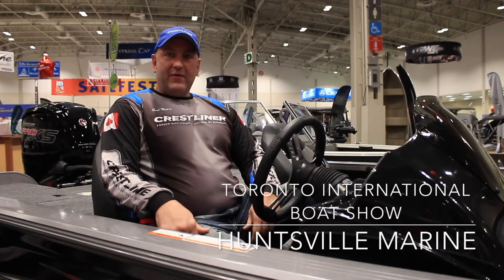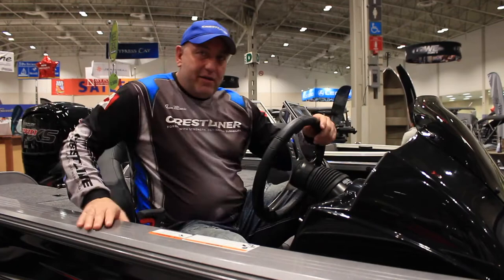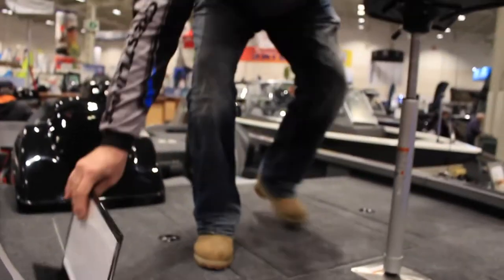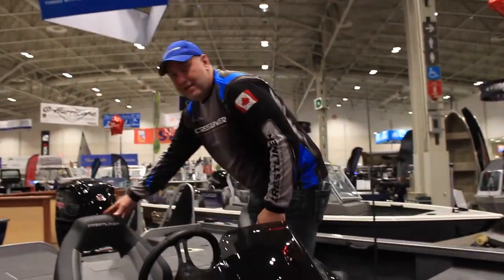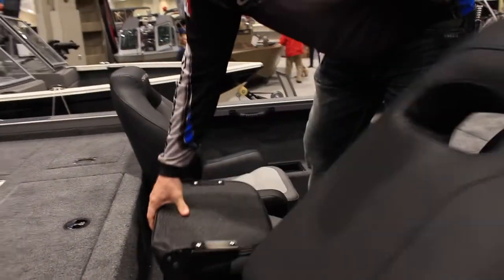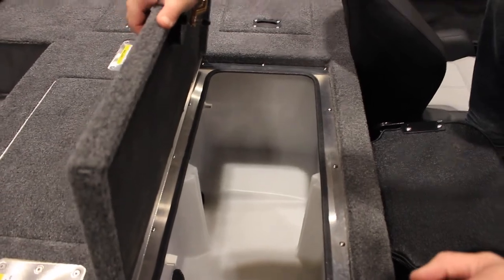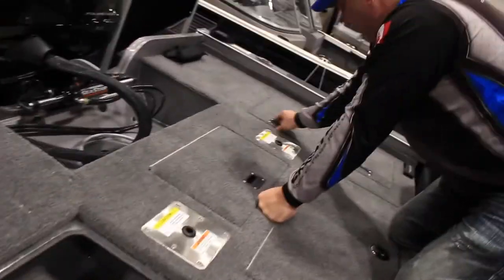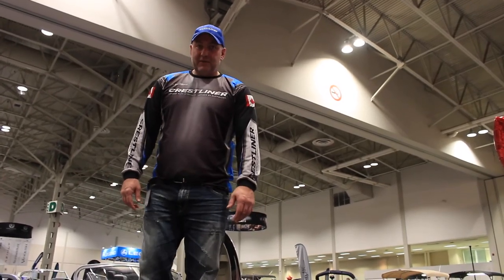1750 Bass Hawk at the Toronto Boat Show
1750 Bass Hawk at the Toronto Boat Show